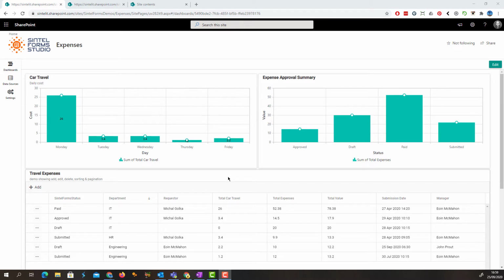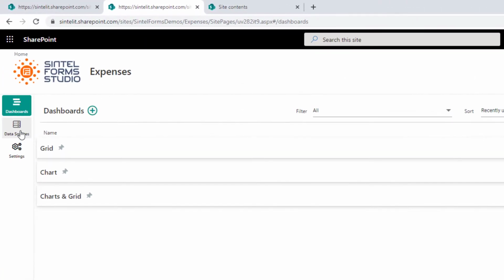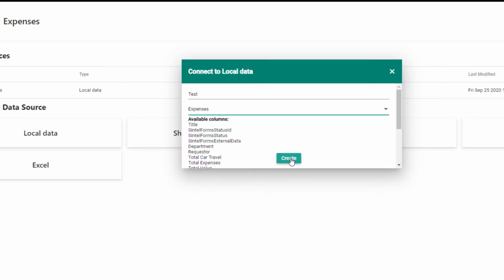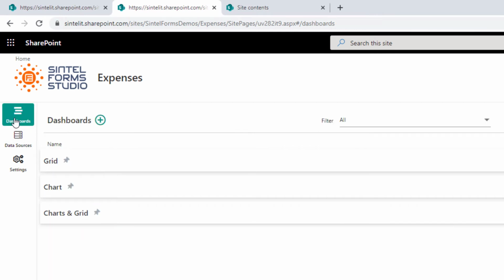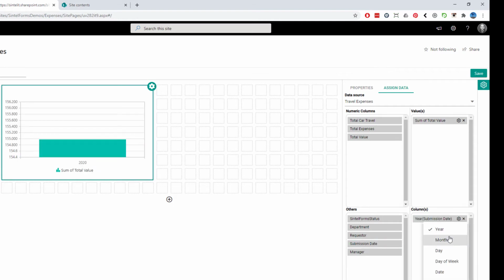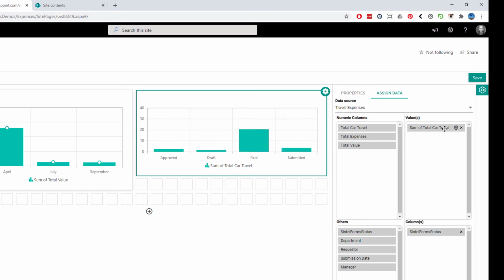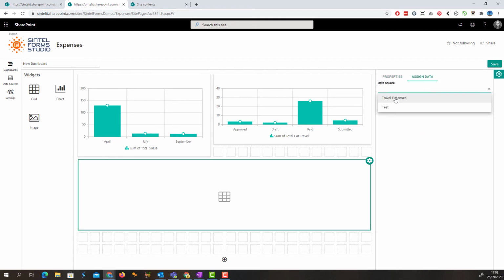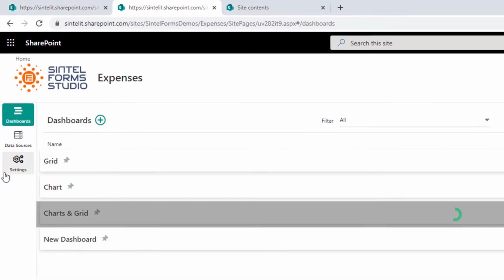Feature Preview-Sintel BI App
We are almost ready to release our new BI app for SharePoint. This app will make it quick and easy build dashboards and reports from your SharePoint data and share it with your users.